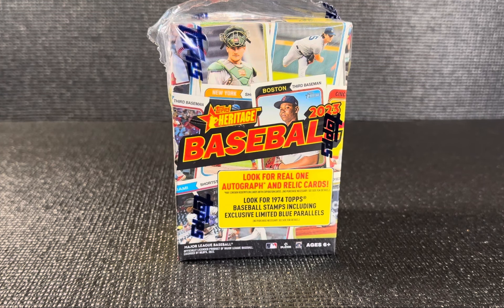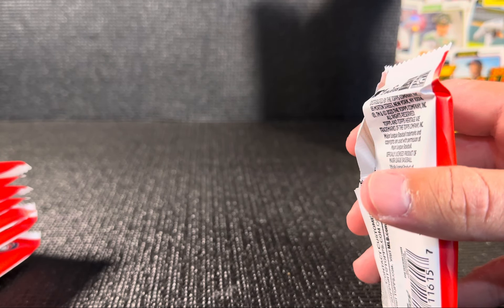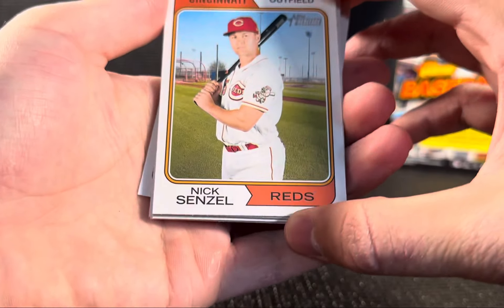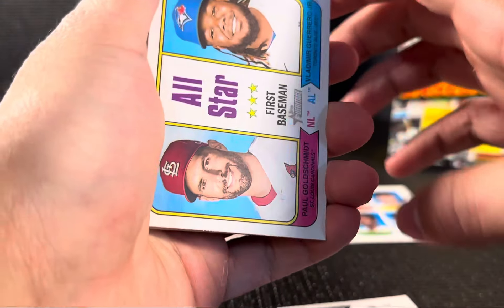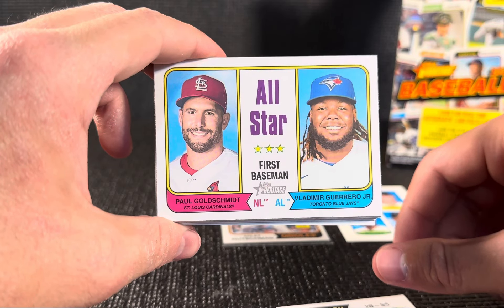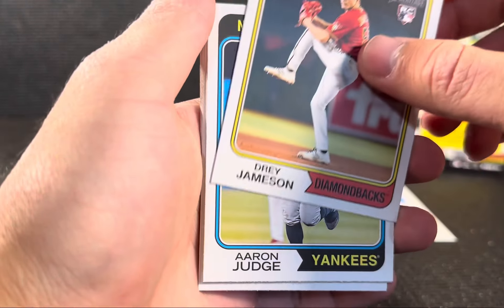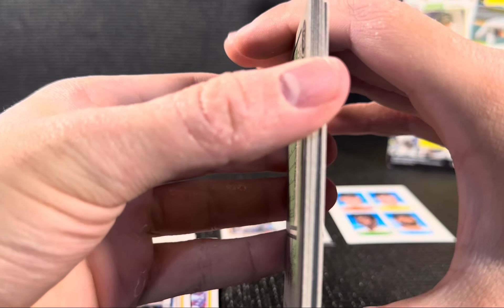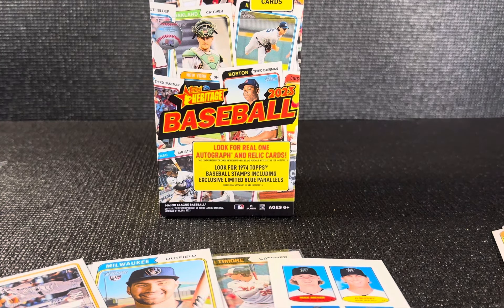2023 Topps Heritage Baseball Blaster Box Review!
Always love ripping some Topps Heritage!

eBay Shop